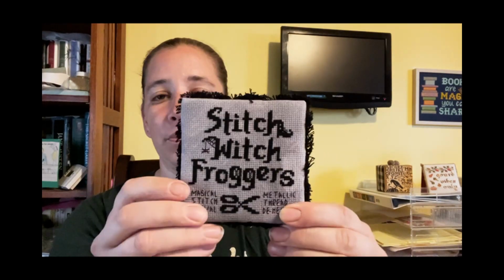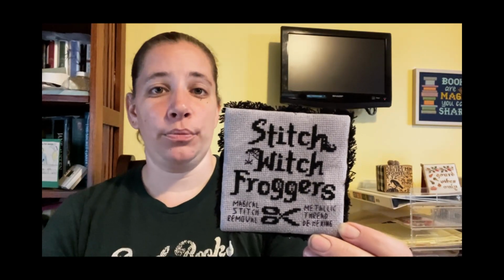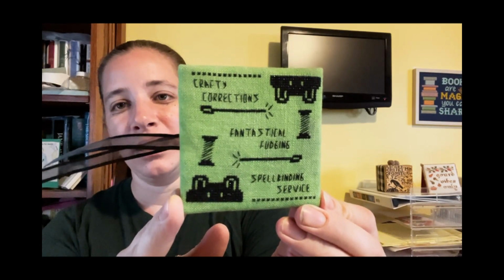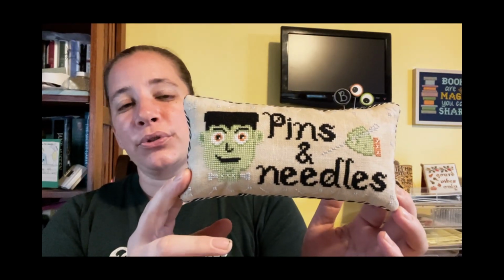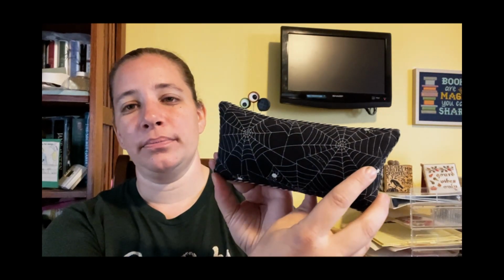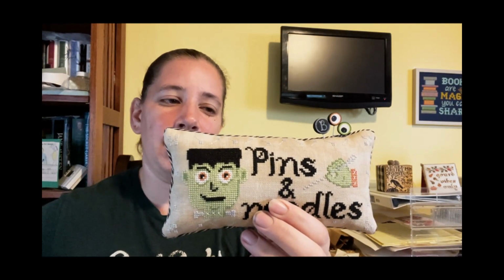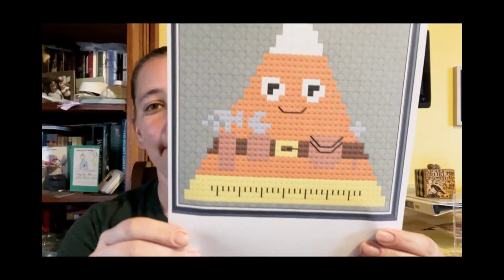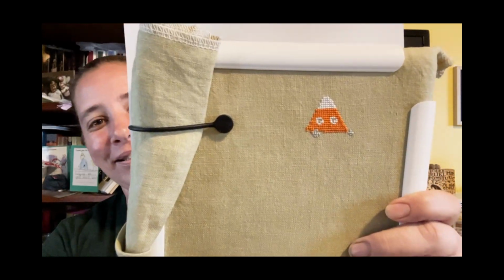Flosstube Extra 2: Two New Fall Patterns and A New Freebie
Welcome to ModCross Patterns, a channel about the cross stitch projects I’m working on and the cross stitch patterns I design. Thank you for joining me!
 - Sarah

Pins & Needles (standard print size):

Pins & Needles (large print):

Fabric: 32 count Vintage Country Mocha by Zweigart
Trim: Black/White Twine from PurplePaperMountain on Etsy
B Very Afraid pin-mini set from Just Another Button Company

Stitch Witch (standard print size):

Stitch Witch (large print):

Ornament fabric: 16 count Heather aida by Fiber on a Whim
Trim: Black Eyelash Chenille trim from PurplePaperMountain on Etsy

Needle book fabric: 36 count Monster Mash linen by Picture This Plus

Mentions: my dear friend Maryam @marroomydesigns